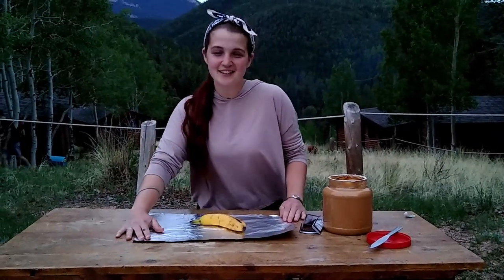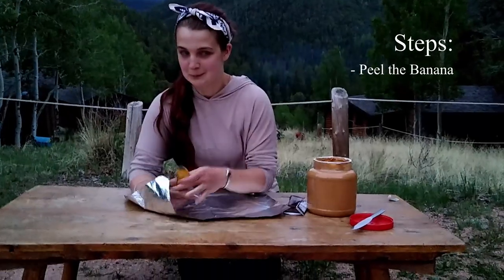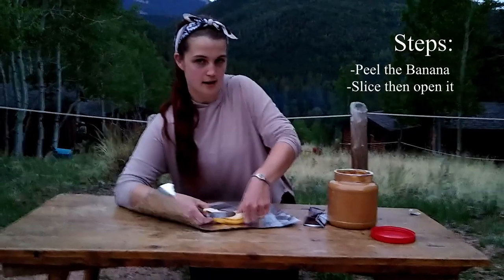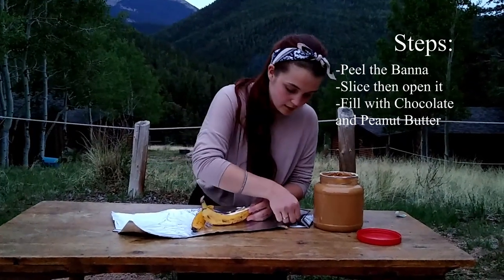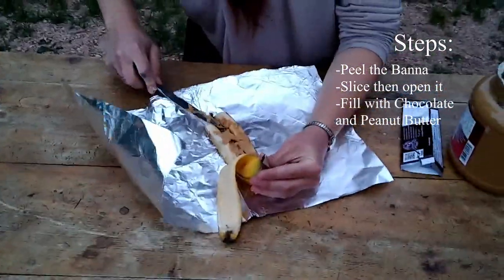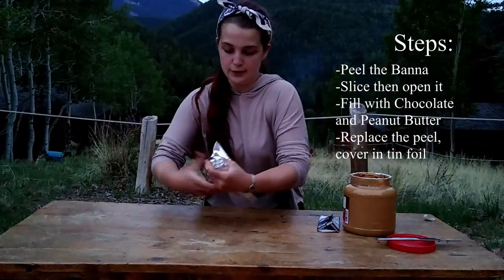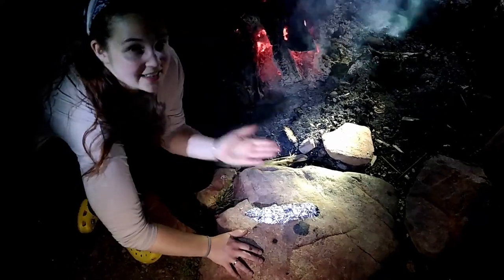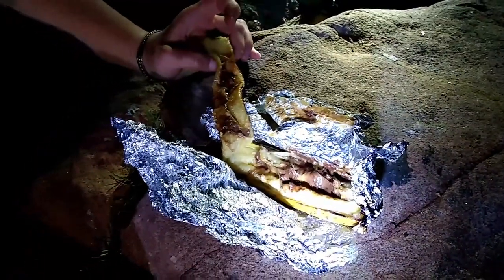How to make Banana Boats- Wilderness Style!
We love campfire treats, and making banana boats is a wilderness camper favorite! Learn how to make them and try them this summer!